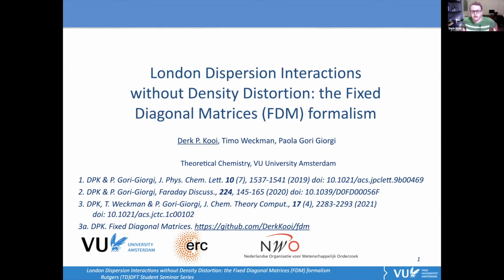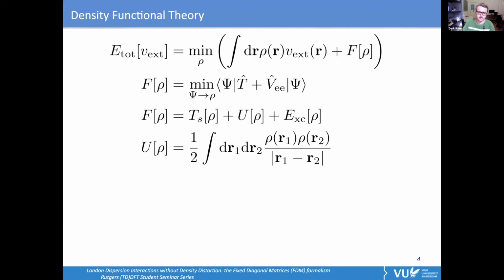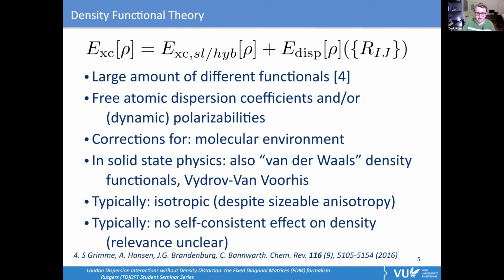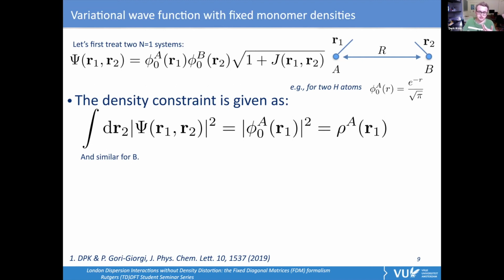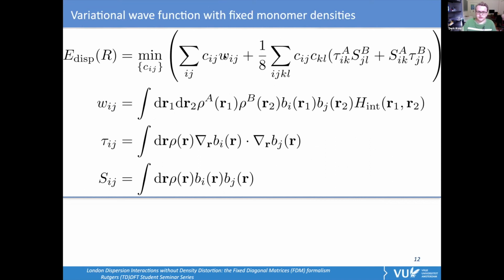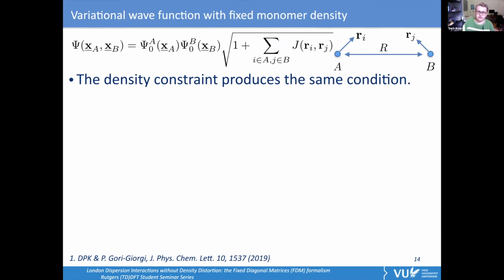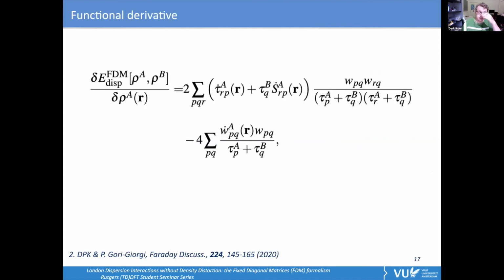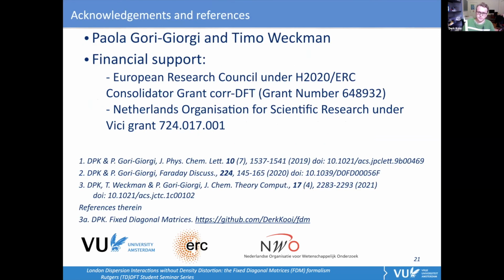Derk Kooi (Vrije Universiteit Amsterdam) • (TD)DFT Student Seminar Series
Session #3 - July 20th, 2021

London Dispersion Interactions without Density Distortion: the Fixed Diagonal Matrices (FDM) formalism

• Presenter : Derk Kooi (Vrije Universiteit Amsterdam)
• Introduction by : Derk Kooi (Vrije Universiteit Amsterdam)
• Supervisor: Paola Gori-Giorgi (Vrije Universiteit Amsterdam)

This presentation has been given during the (TD)DFT Student Seminar Series, a workshop series where PhD students working in DFT and/or TDDFT theory development present and discuss their work.

This workshop series is organized by Prof. Neepa Maitra and Dr. Lionel Lacombe at Rutgers Newark, The State University of New Jersey.